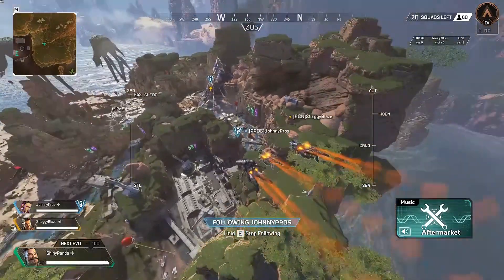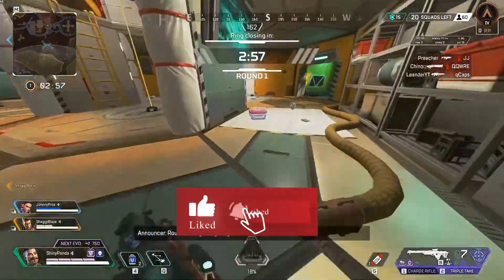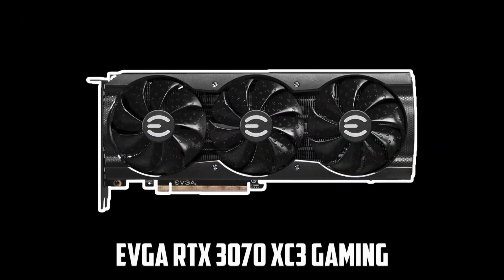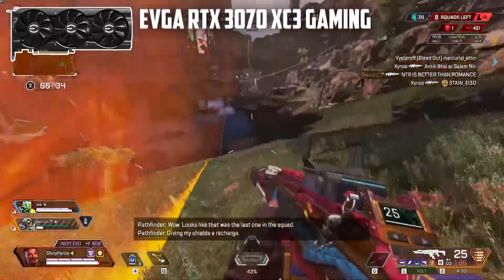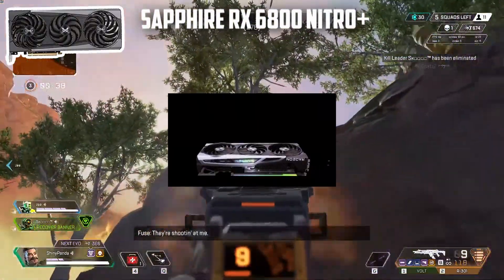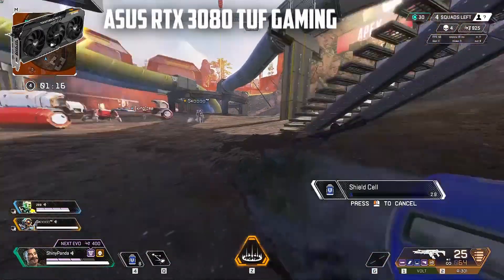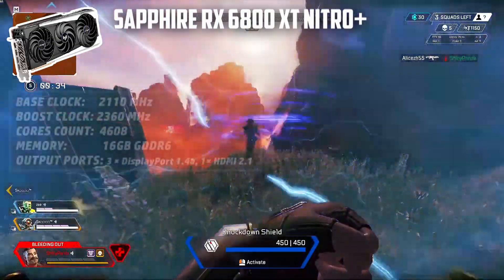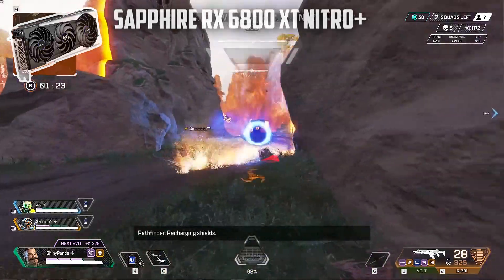Top 5 Best GPU for Ryzen 5 5600X in 2023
Links to the Best GPU For Ryzen 5 5600x

1. XFX RX 5700 XT Triple Dissipation
2. EVGA RTX 3070 XC3 Gaming
3. Sapphire RX 6800 Nitro+
4. ASUS RTX 3080 TUF Gaming
5. Sapphire RX 6800 XT Nitro+ (UK)

Ryzen 5 5600X is an impressive mid-range CPU that offers excellent performance and allows you to run any game or perform high-productivity tasks without any problem. We all know it's not just about the CPU. Other components are as much important especially Graphic cards. Moreover, as we are familiar GPU market does not have stable rates, and stock is the issue most of us still face. In all these situations finding the best GPU for Ryzen 5 5600x in 2023 is not an easy task. To help you to pick the right GPU that is worth the money, we made this video for you. We listed 5 GPUs for your Ryzen 5 5600x. You can look at and pick one that works well for you.

Gaming Gadgets Geeks is a participant in the Amazon Services LLC Associates Program. I earn through amazon associates from qualifying purchases.

Gameplay -

 / nocopyrightgameplays